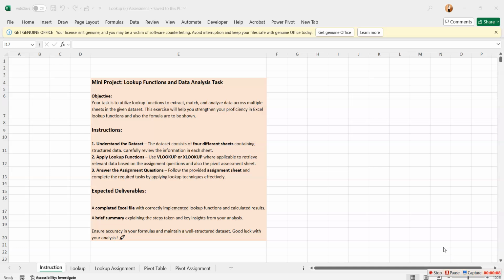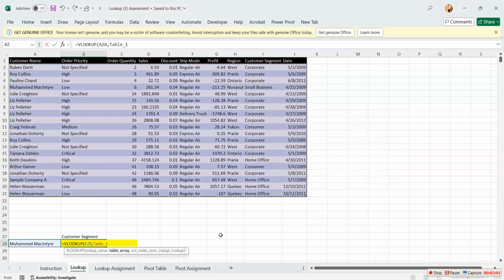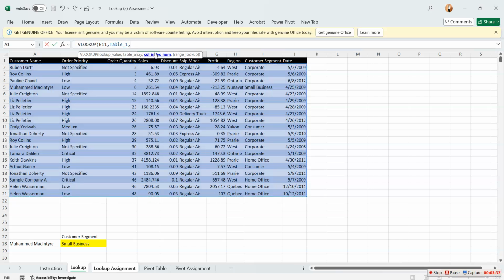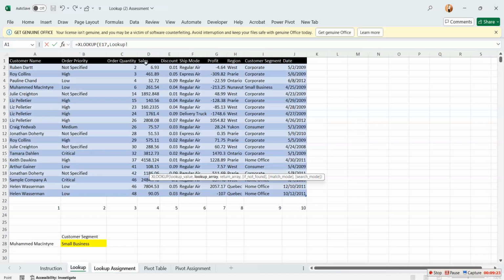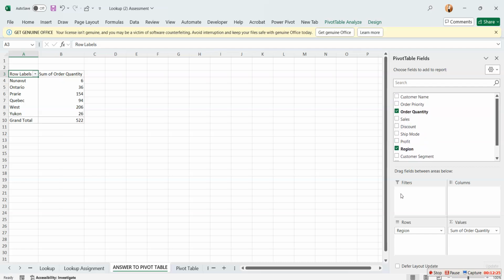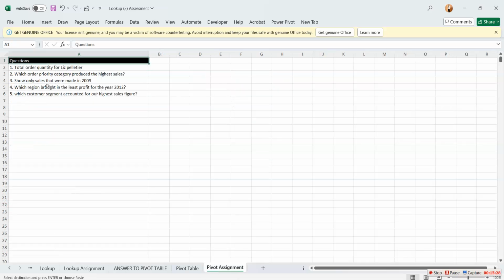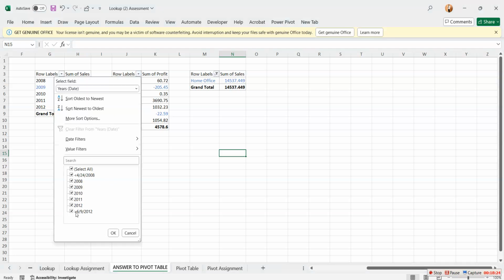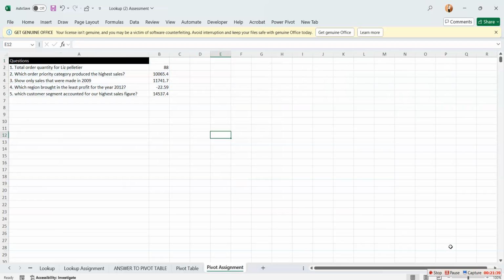Quick rundown of the LOOKUP and PIVOT TABLE mini project ( mini project 2)